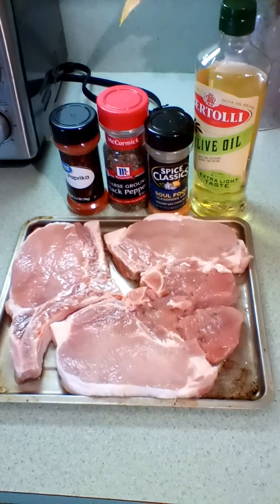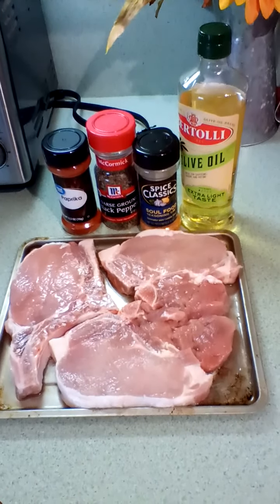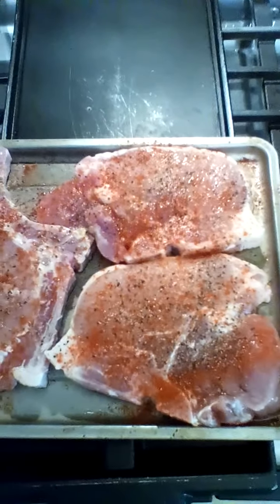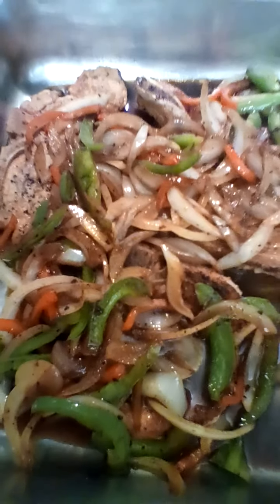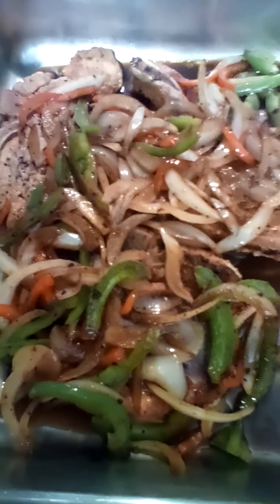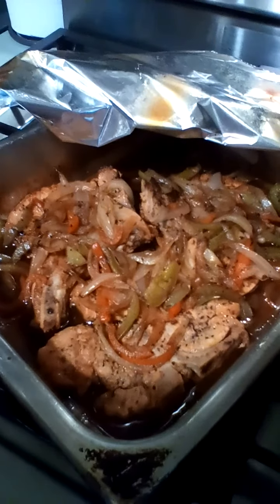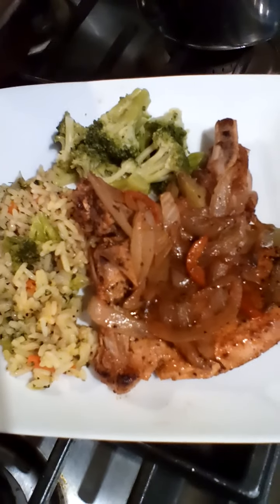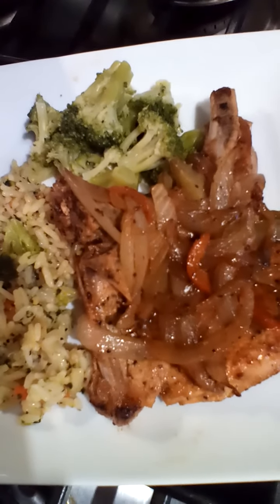Cook With Me - Delicious PORK CHOPS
Delicious BAKED PORK CHOPS - This recipe is for delicious baked pork chops . Hope you enjoy this tasty dish. As I said in the video, as a viewer you sometimes will have the opportunity to experience multiple dishes that accommodate the main featured item as a complete meal that is ready to eat.

INGREDIENTS - Preheat Oven 325' - Bake for 1 hour
Pork Chops (Bone-in)
Paprika
Black Pepper
Soul Food Seasoning
Olive Oil
Onions
Chicken Broth
Vinegar

Goes well with my Fried Rice and Green Beans - check my videos.

MESSAGE😍
therealkitchen4realpeople Family Story COOKBOOK NOW AVAILABLE: